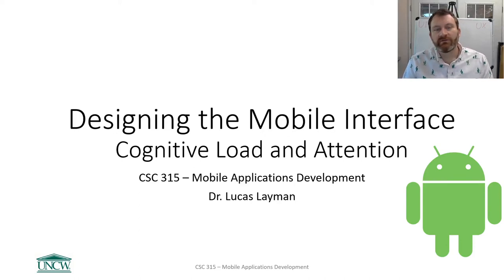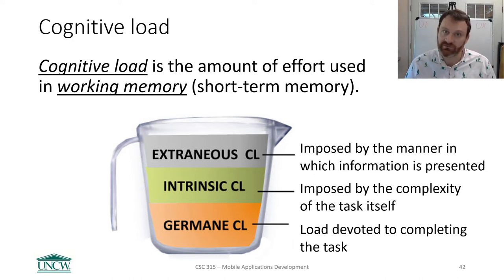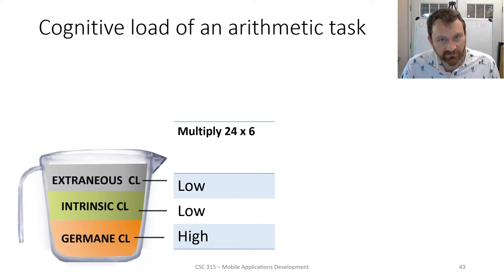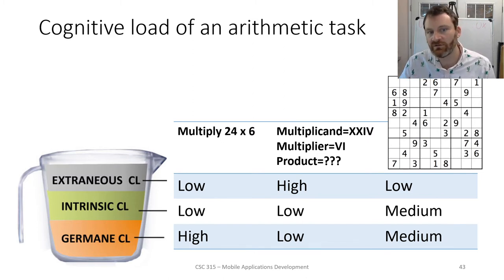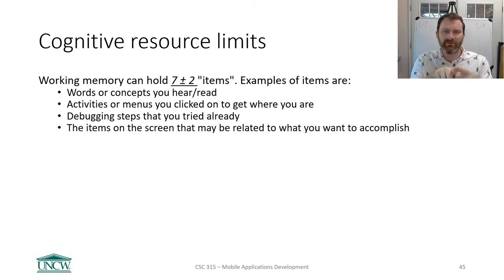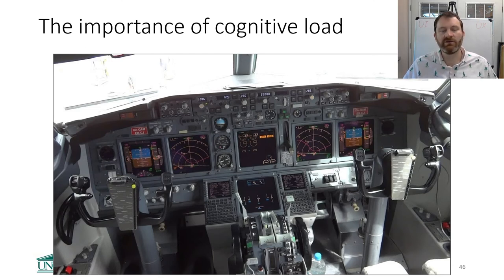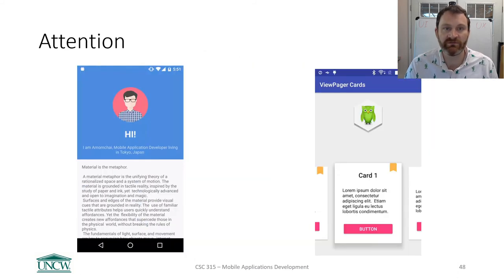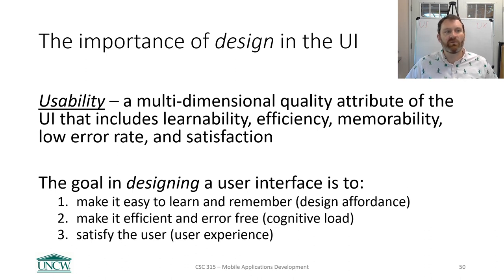Designing the Mobile Interface - Cognitive Load and Attention